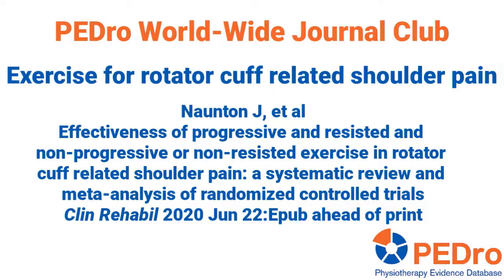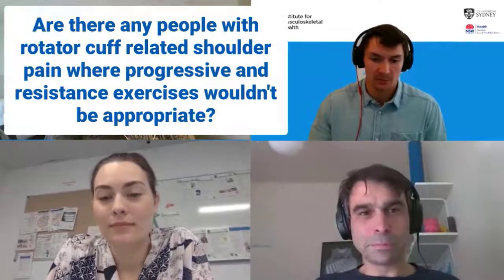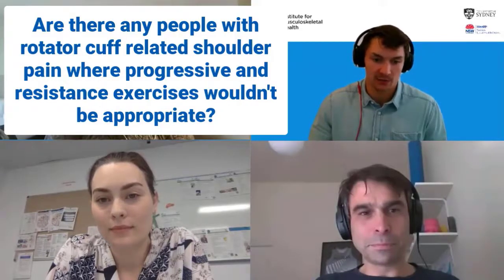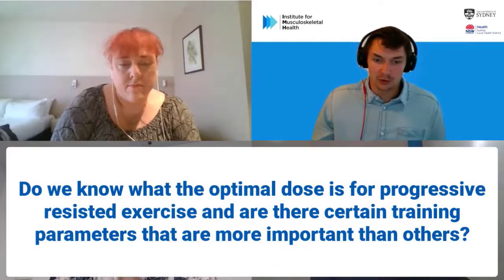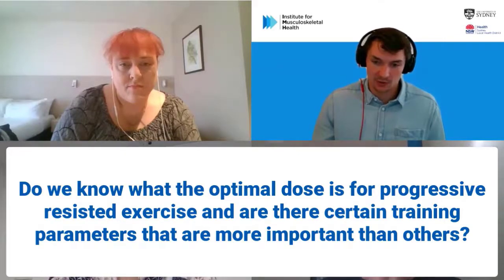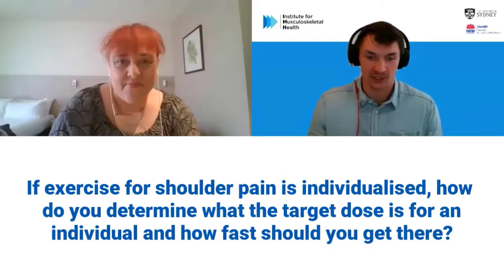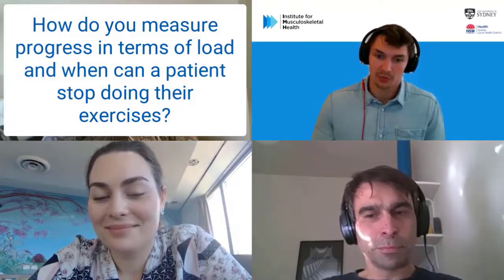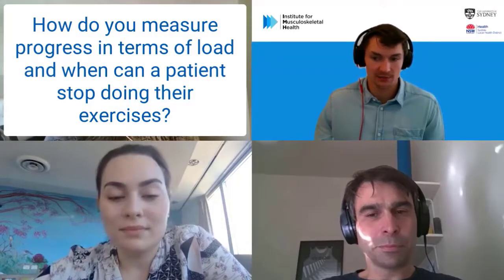Exercise for rotator cuff related shoulder pain: discussion panel (PEDro World-Wide Journal Club)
This is a panel discussion for the PEDro World-Wide Journal Club on the topic of exercise for rotator cuff related shoulder pain.

The article being discussed is:
Naunton J, Street G, Littlewood C, Haines T, Malliaras P. Effectiveness of progressive and resisted and non-progressive or non-resisted exercise in rotator cuff related shoulder pain: a systematic review and meta-analysis of randomized controlled trials. Clin Rehabil 2020:34(9):1198-216

For more information about this PEDro World-Wide Journal Club please